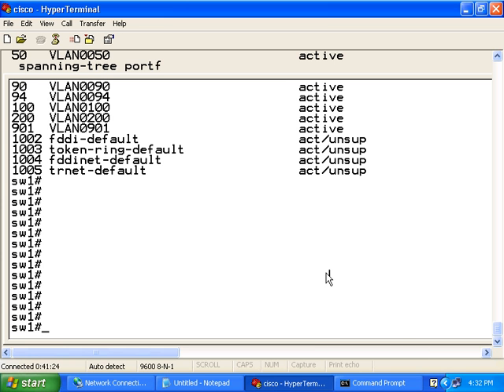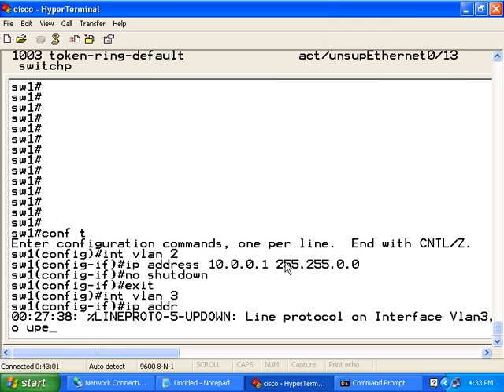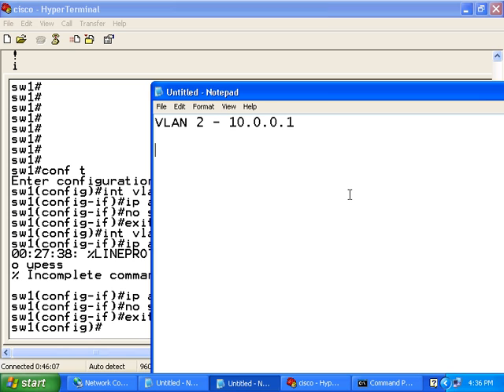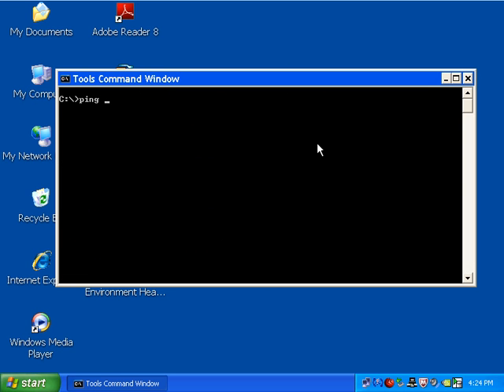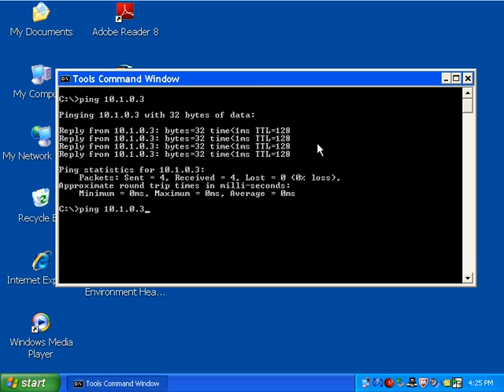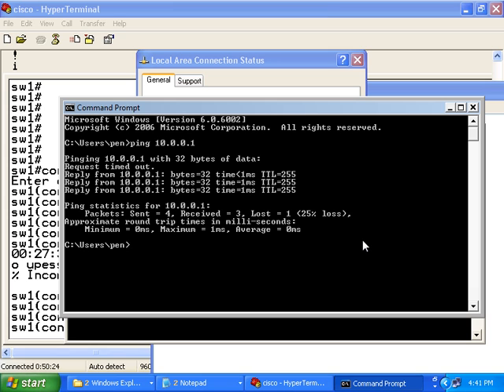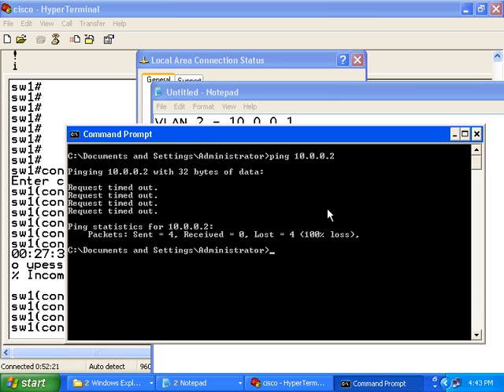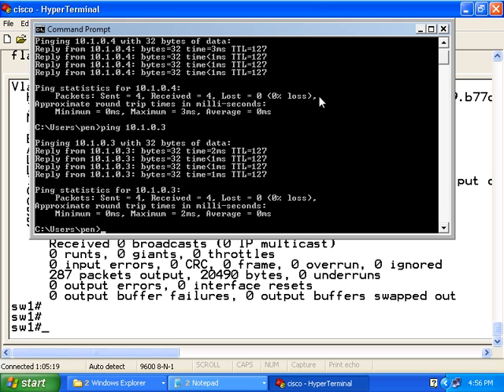Creating vlans and intervlan routing on Cisco catalyst switch - Part 2